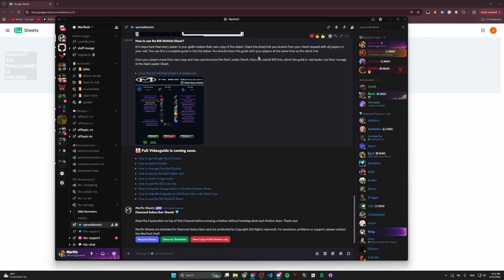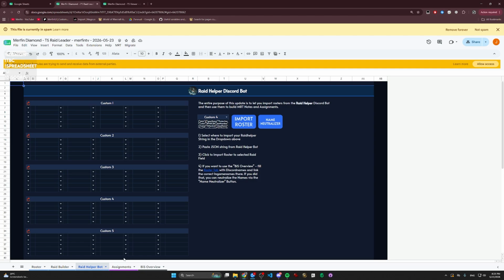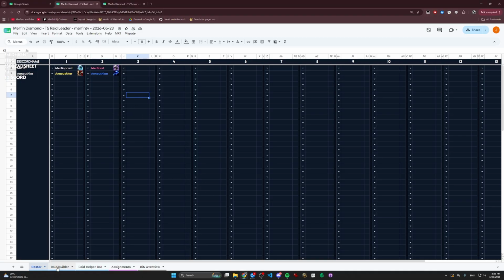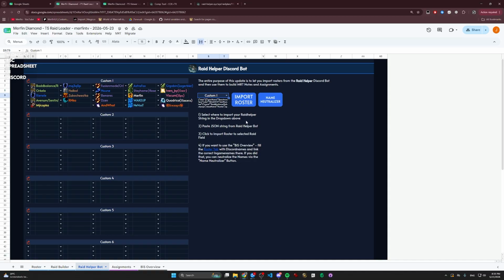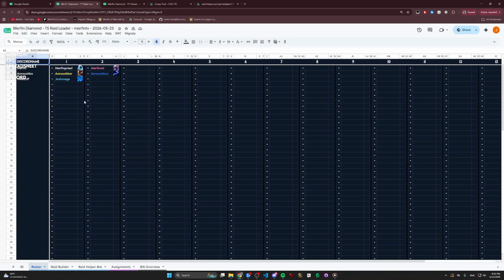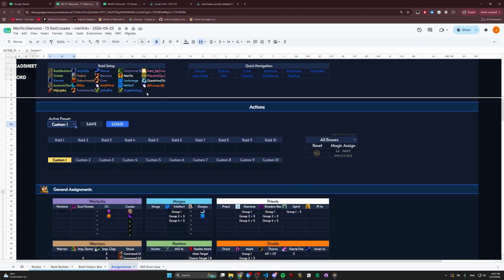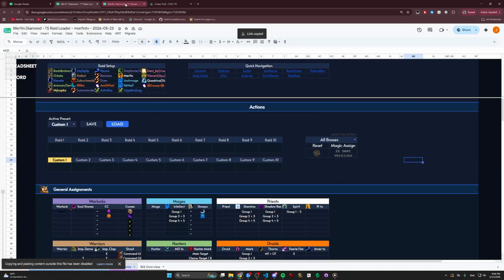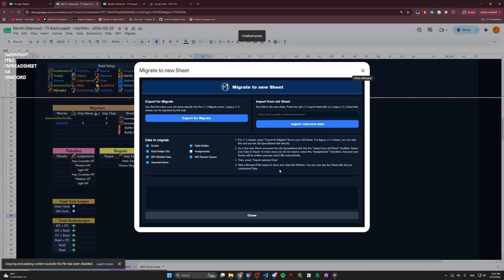TBC Raid Spreadsheet T5/T6/Sunwell